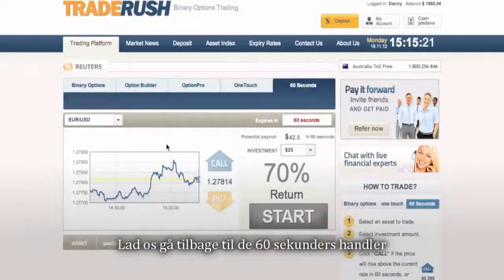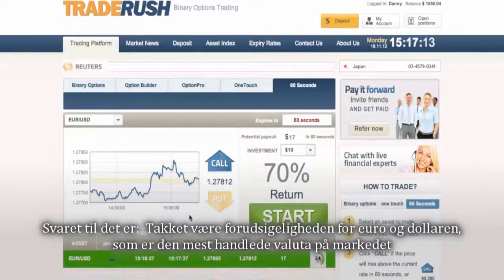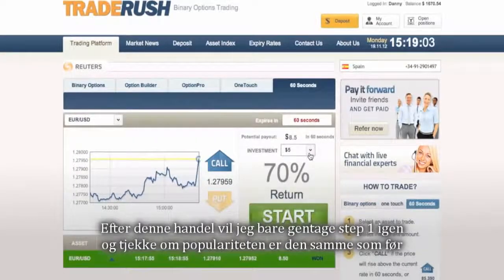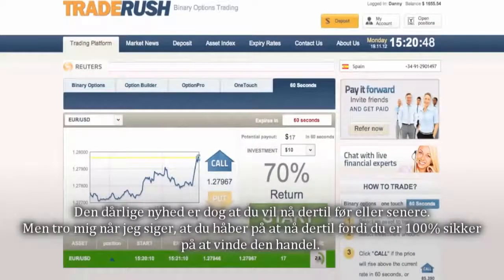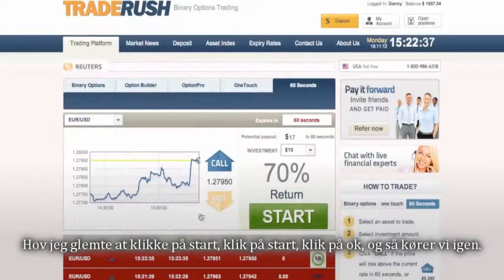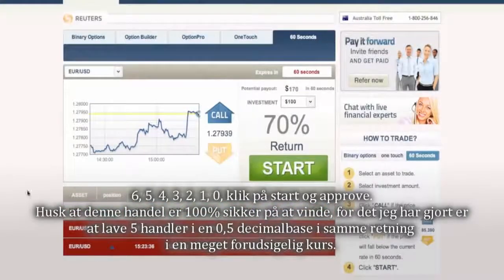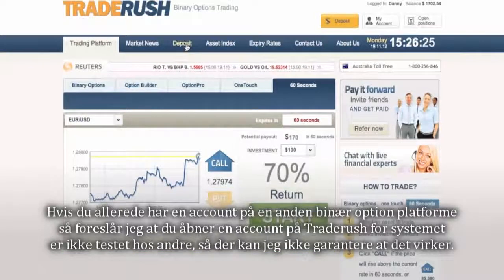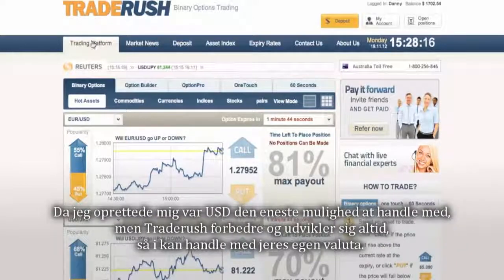More people winning binary options